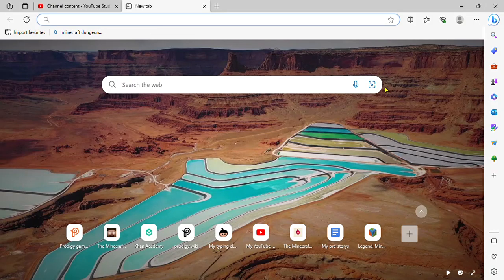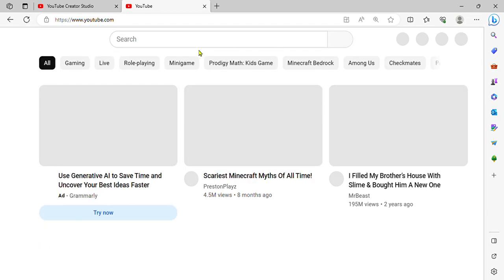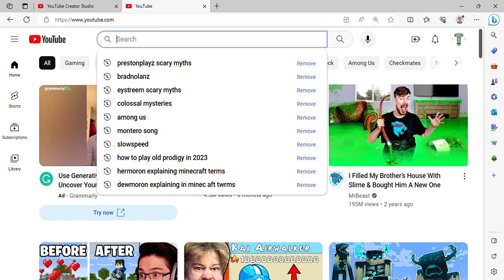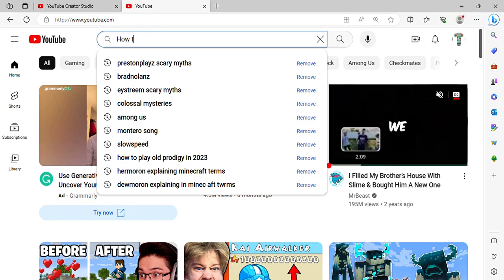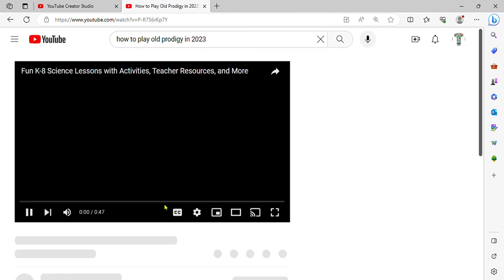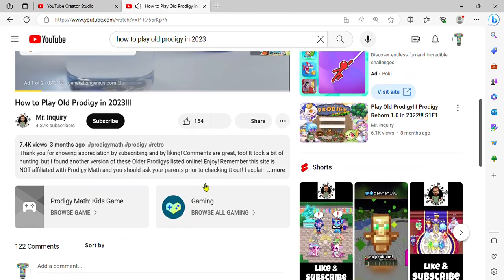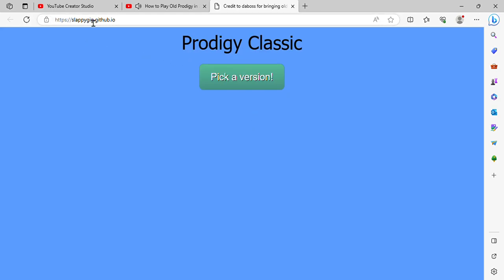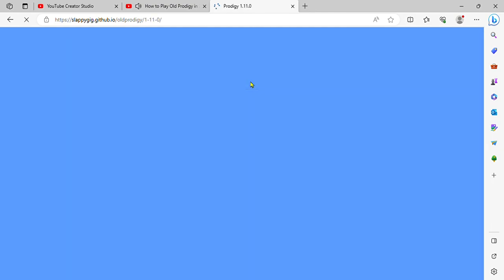How to play old prodigy in 2023!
Hello everyone. In this video, I will just give information on how to play old prodigy.